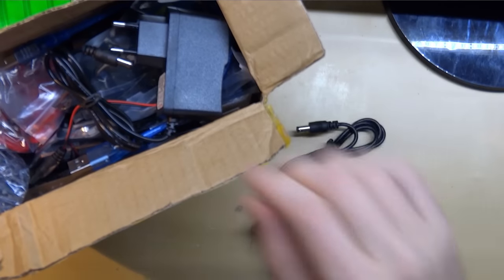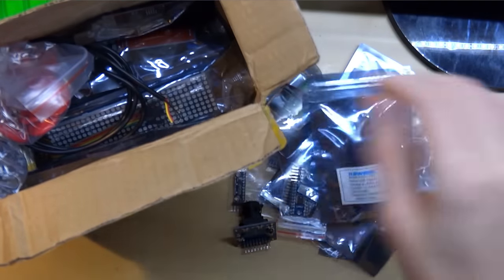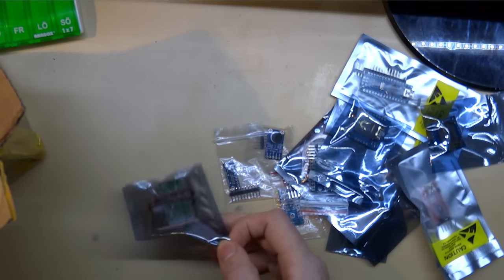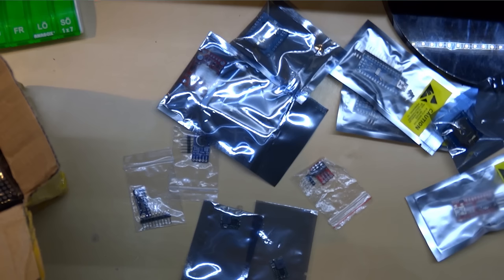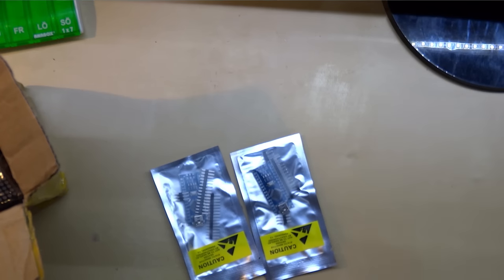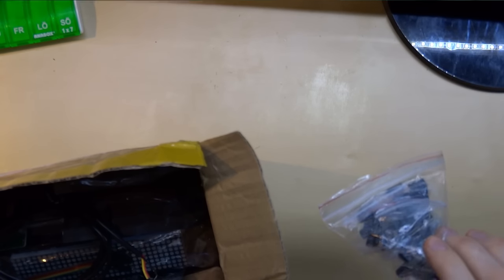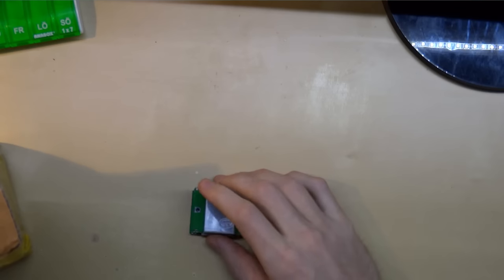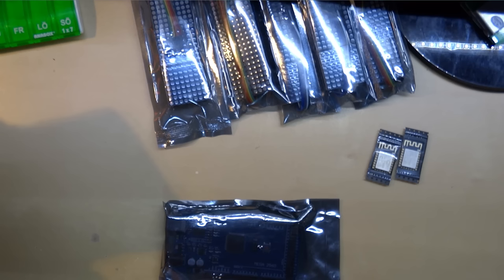AliExpress electronics unboxing #1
Package arrived from AliExpress, lets see what chinese santa got for me!